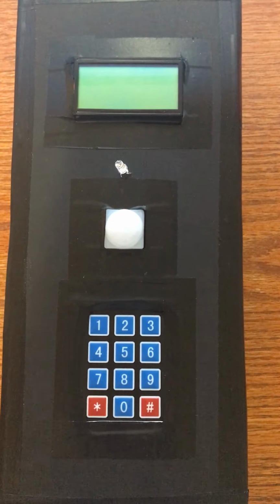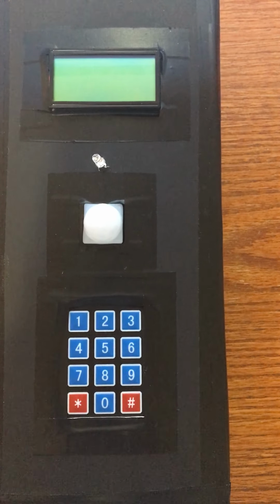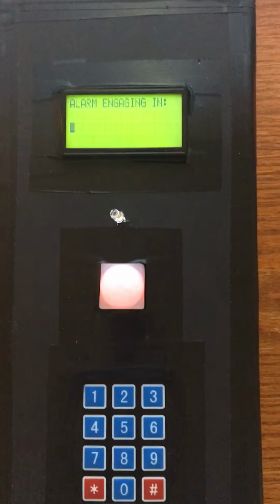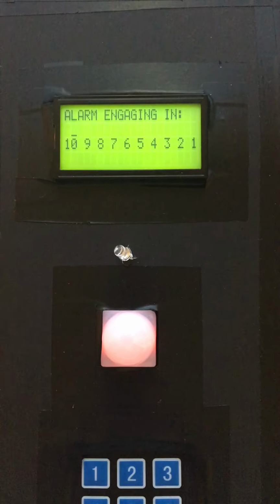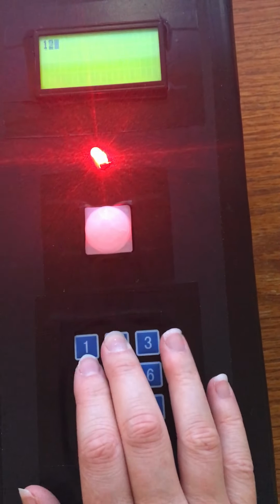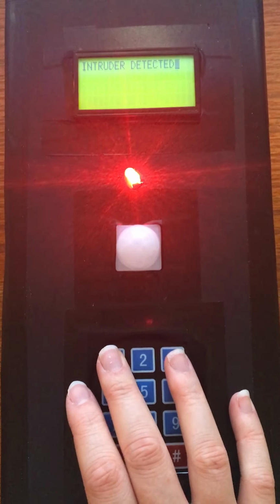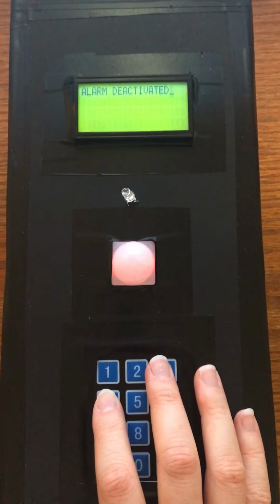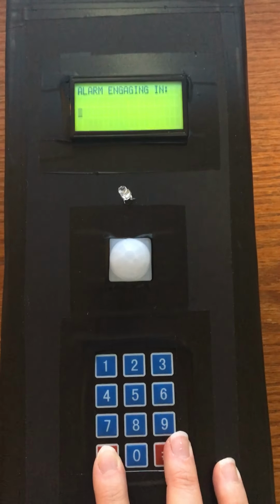EE329 Design Project: Alarm System Anna Kelly